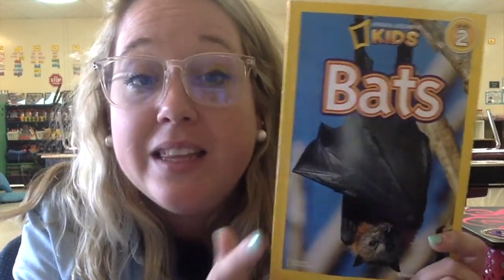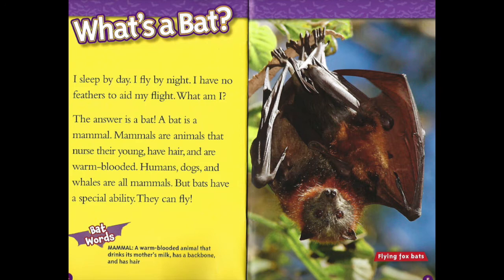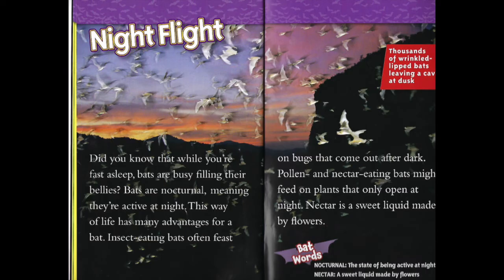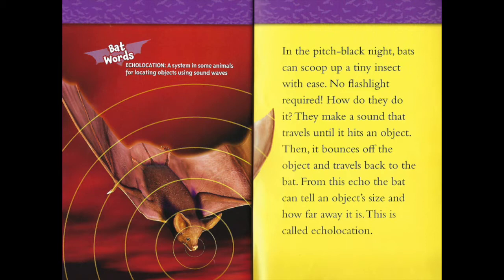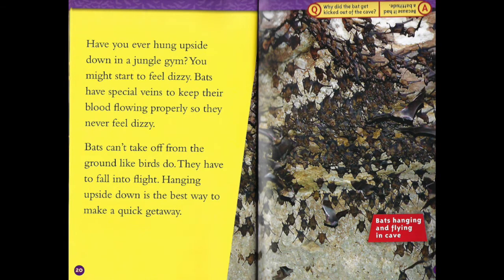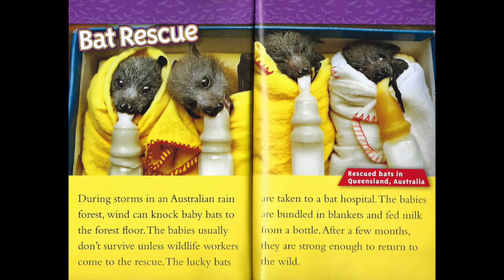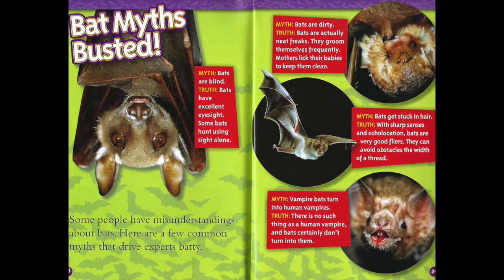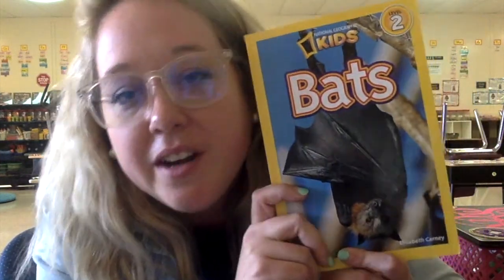Ms. Blaney's Read Aloud: Bats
Week 10: Bats
by Elizabeth Carney
published by National Geographic